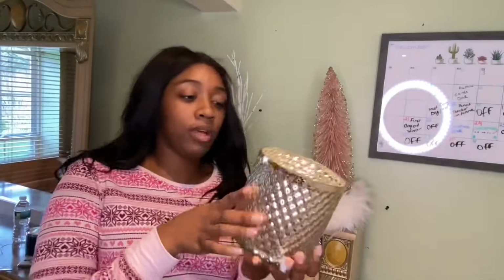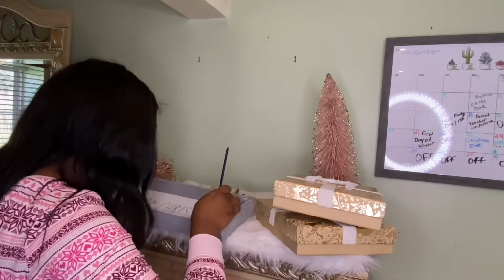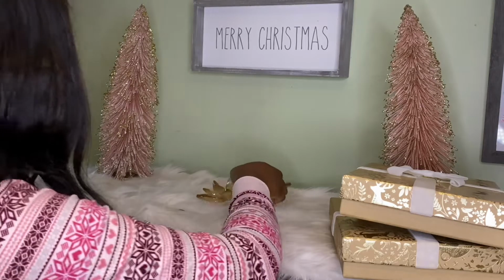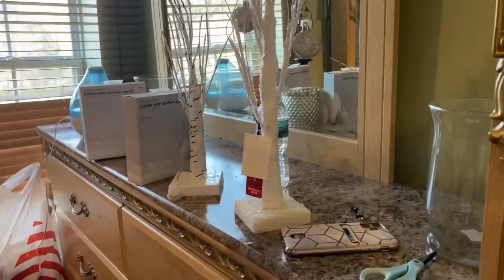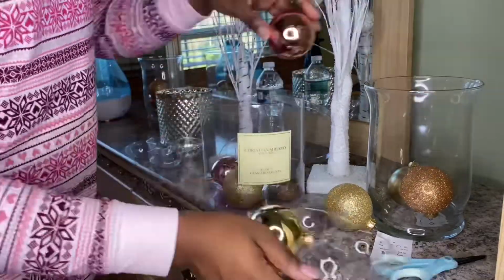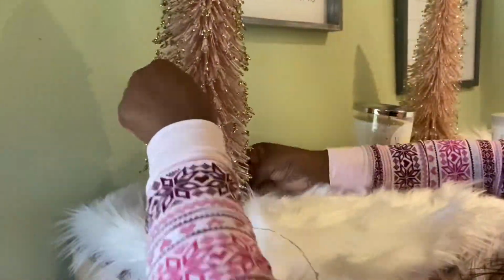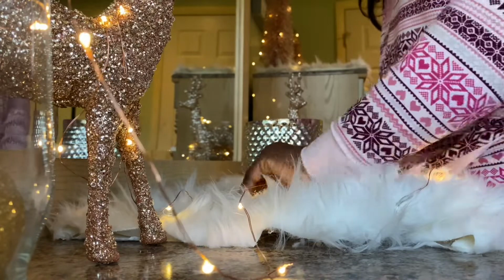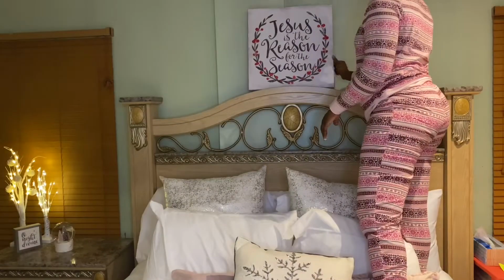VLOGMAS DAY#3 CHRISTMAS BEDROOM DECOR !!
Day #3 of Vlogmas!! I loveeee home decor hope enjoyed my low budget decor for the Christmas Holiday!!